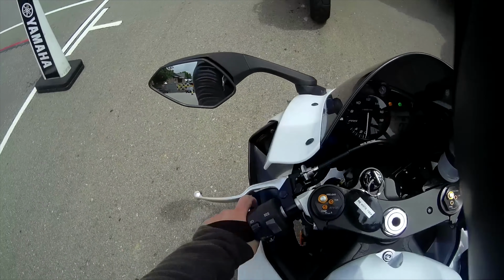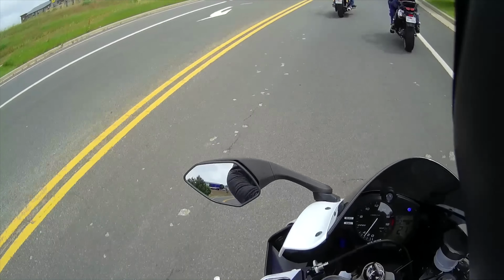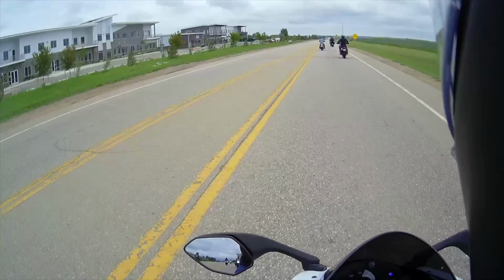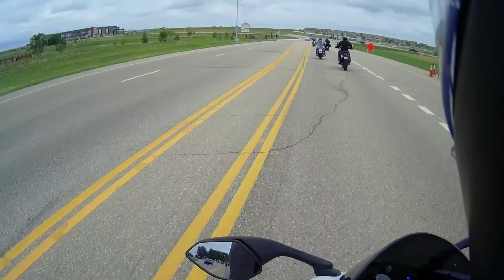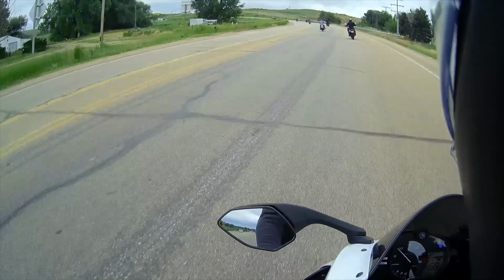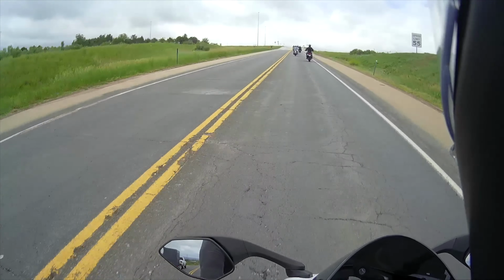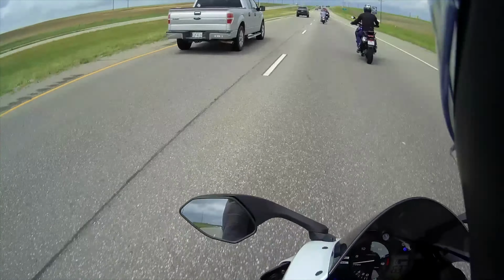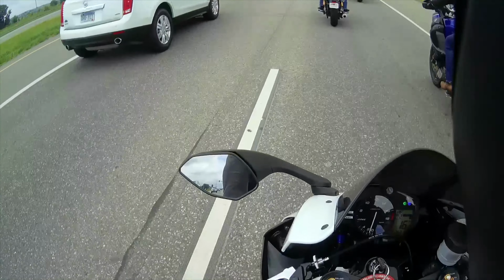YAMAHA R6 FIRST RIDE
I test ride a Yamaha R6 and give you my non professional opinion

I’m Steve and you have a need for me. I make crap content that I enjoy sharing on Monday’s and Thursdays.

🎥 Motovlog Setup 🎥
Camera 1 - Sena 10c Pro
Camera 2 - Sessions on EVO Gimbal
Camera 3 - iPhone X

⚙️Gear⚙️
Helmet - Shoei GT Air & Arai Defiant Pro-Cruise
Jacket - Dianese Perforated Street Rider, Dianese Blackjack, Speed & Strength Run with the bulls armored hoody
Pants - Alpinestars Oscar
Gloves - Alpinestars SMX-2 Air
Boots - Alpinestars SMX-1 R
Backpack - Ogio Mach 3

🏍Motorcycle🏍
2015 Yamaha FZ-07 in Liquid Graphite
Akrapovic Titanium Exhaust
2WheelDynoWorks Tune
CRG LS Mirrors
Yoshimura Fender Eliminator
Motodynamic Integrated Tail light
T-rex (FZ-07) Frame Sliders
OES Axel And Spool Sliders
R6 Throttle Tube
Cyclops H-4 LED Bulb
Givi Windscreen
Koso Apollo Heated Grips
Cycle Guys Integrated Tail Bag
Seat Concepts Comfort Seat
Proton 500 Turn Signals
R&G Radiator Guard
Speigler Braided Brake Lines
ASV C5 Lever
Gauge Relocation
Quadlock Phone Mount
Guard Dawg Keyless Ignition
ProTaper Mid-Low Handlebars